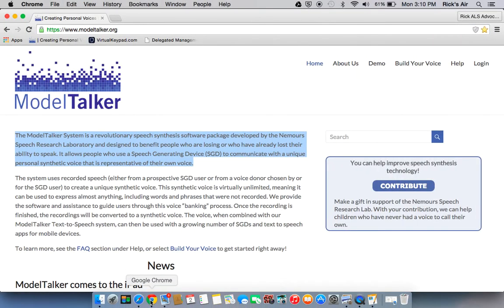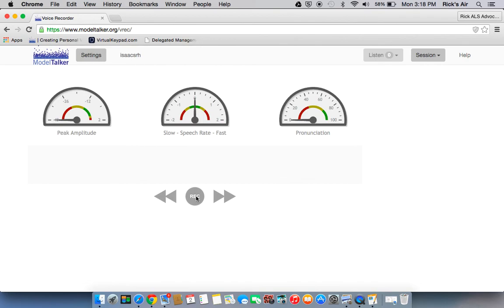Voice Banking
Many of us with ALS will lose their voice. I tried ModelTalker voice synthesis. This is a discussion of the process so you can see if it is right for you.